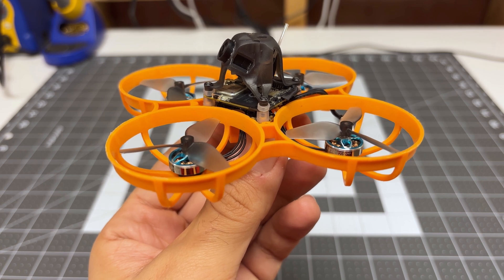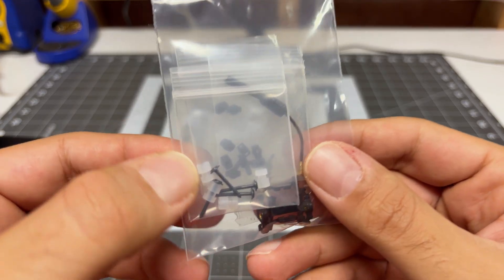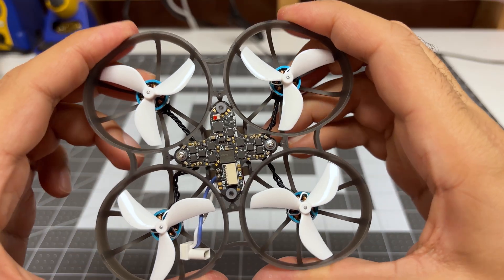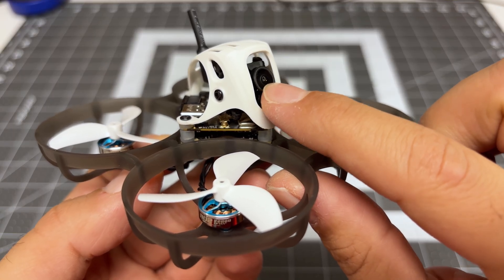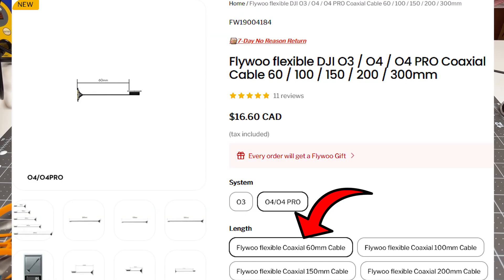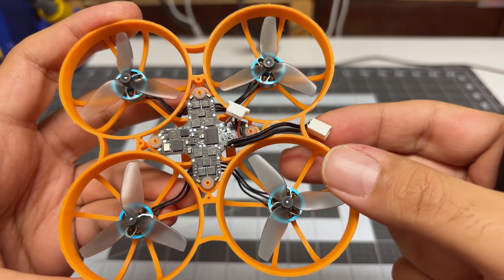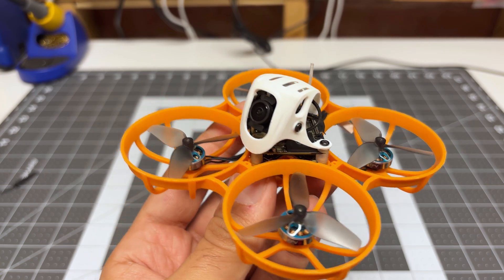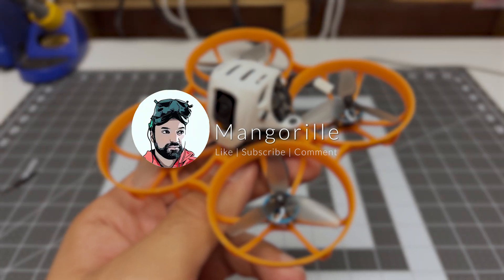My FAVORITE DJI O4 Lite Tiny Whoop! | BetaFPV Meteor75 Pro O4 Edition Whoop Review & Jello Fix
Finally checking out the bigger brother to the Meteor65 O4 that I reviewed at the launch of the O4 air unit. This video was several months in the making as we attempted to solve the jello that plagues so many of the O4 lite builds!

Items suggested in this video

Amazon Canada
Amazon US

Videos you may want to check out

Fixing the BIGGEST Flaw With The DJI O4 Lite Air Unit | Lens Swap Mod How To Guide